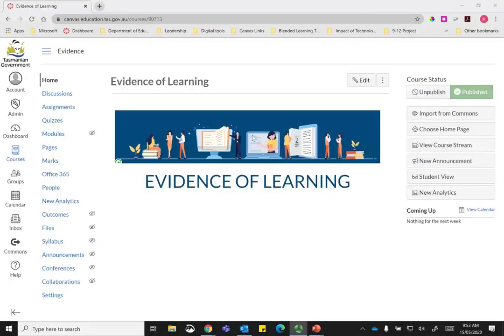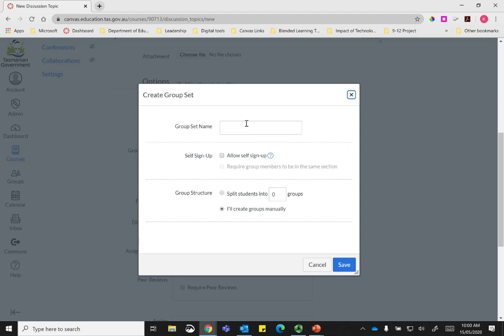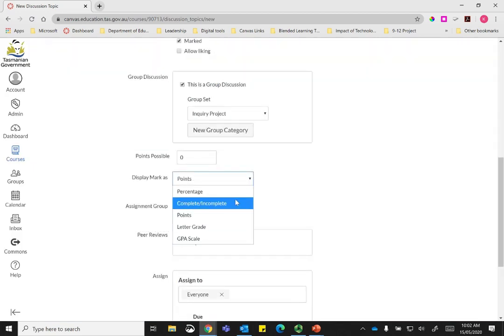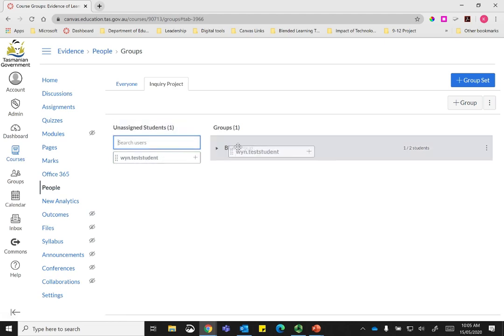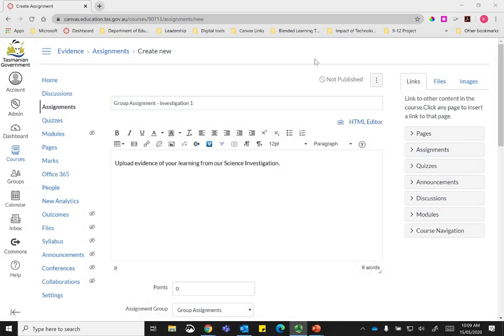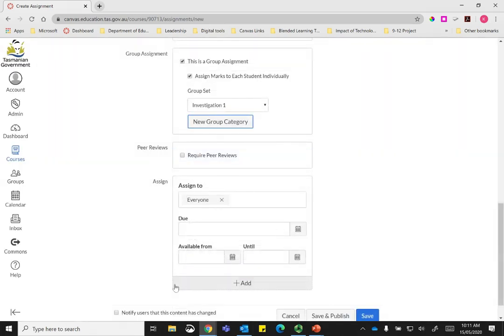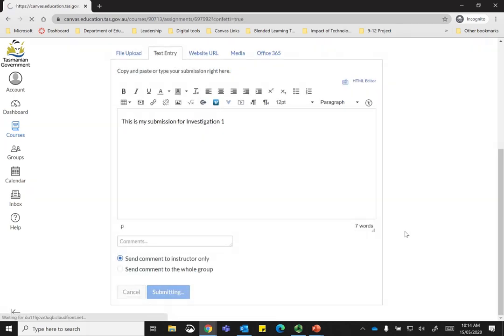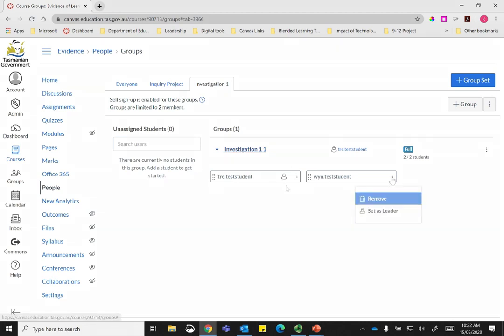Group Assignments and Discussions